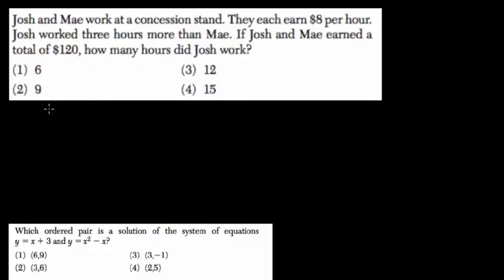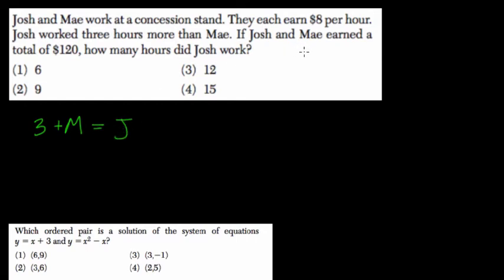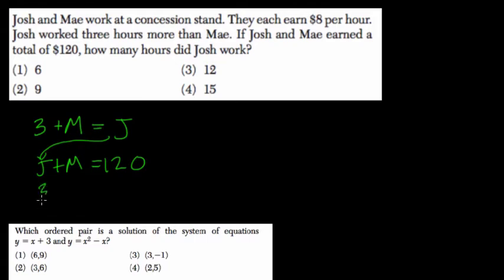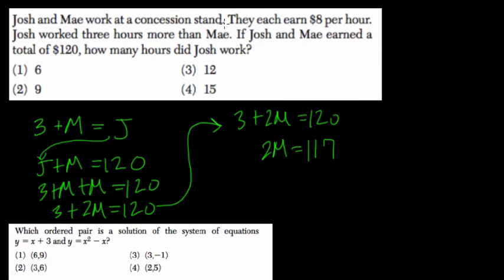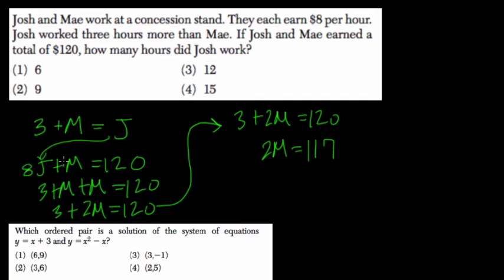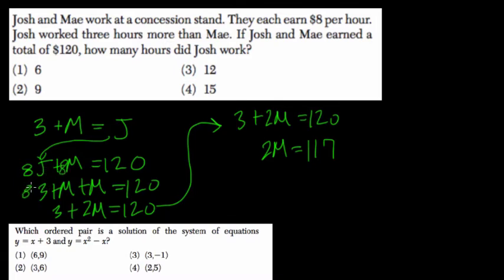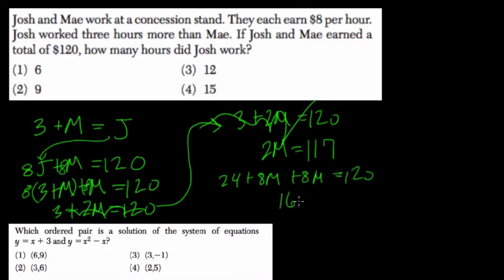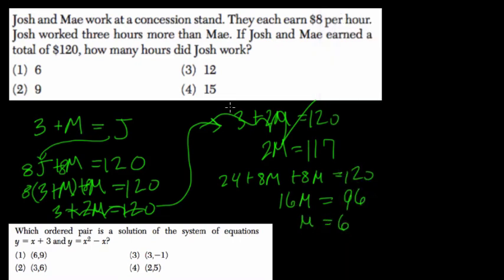Linear System 9 Algebra Regents